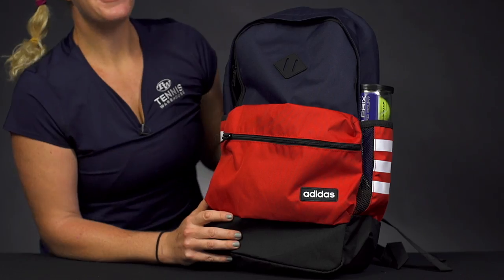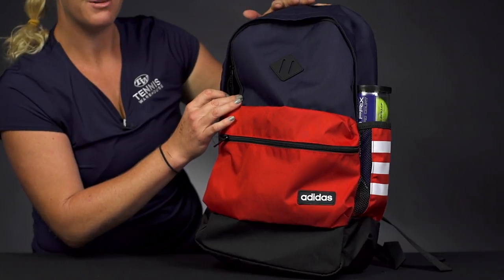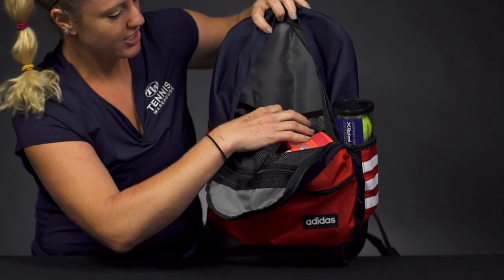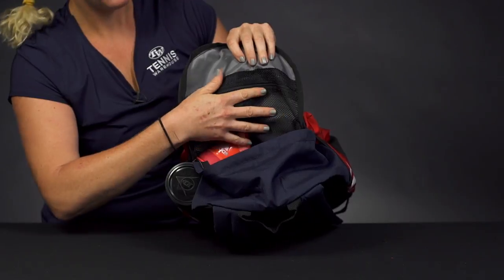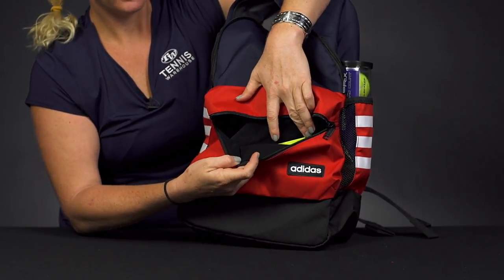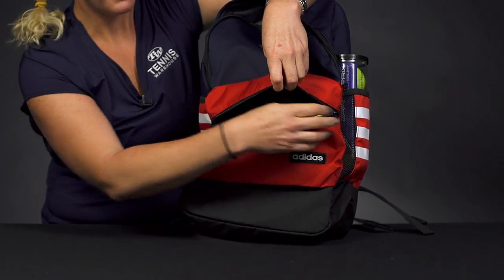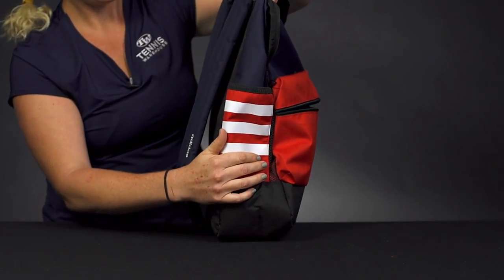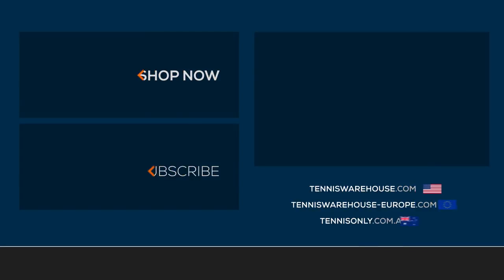adidas Classic Backpack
Retro styling in patriotic colors will keep you the trendiest player at the courts when carrying the Classic 3 Stripe Backpack. There is one main compartment to hold the majority of your gear which has a laptop/table pocket as well as a mesh accessory pocket. There is a large felt-lined accessory pocket on the front which will be a good spot for your valuables and smaller items. Both sides feature an elastic pocket for a water bottle or can of balls while the lightweight backpack straps are padded and adjustable making this easy to tote around.